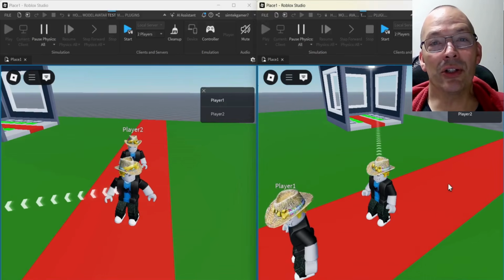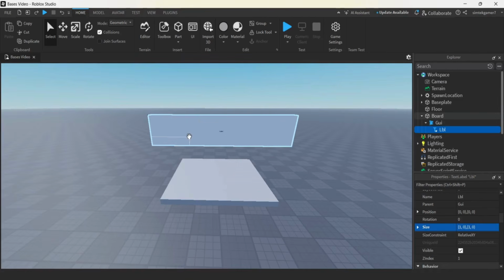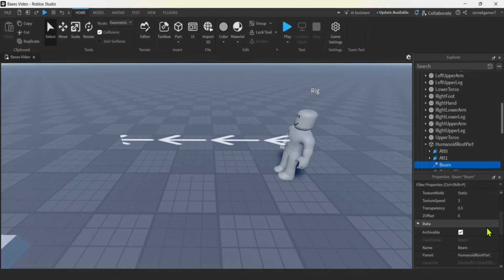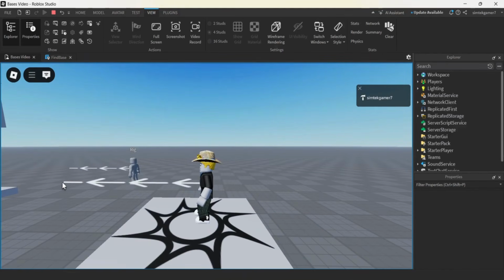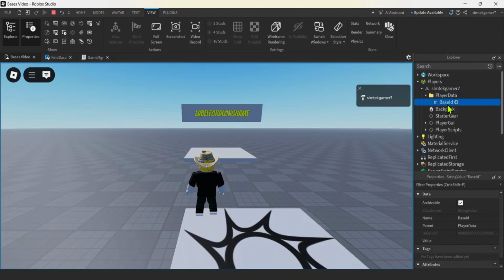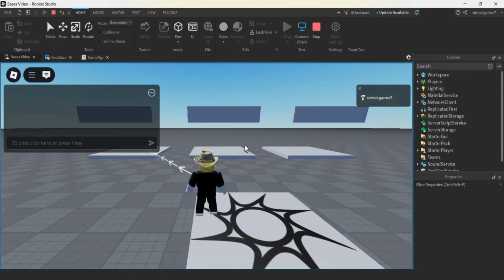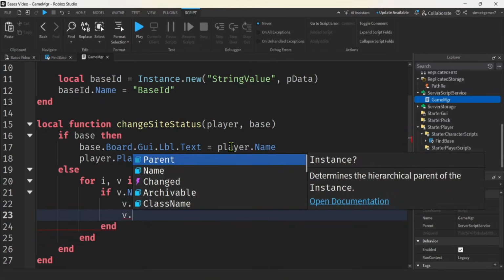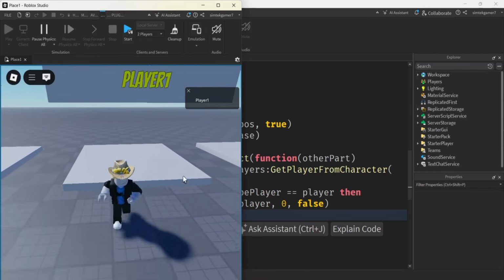How to Assign Bases to Players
Assign bases to players like it, "Steal a Brainrot"